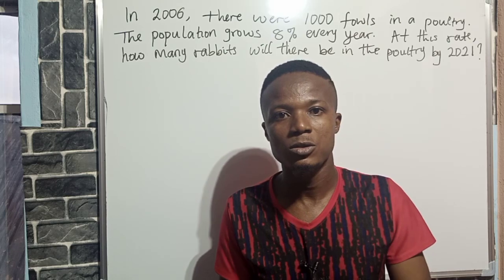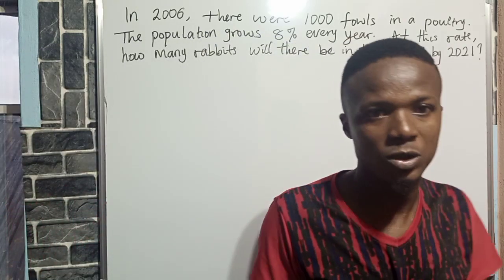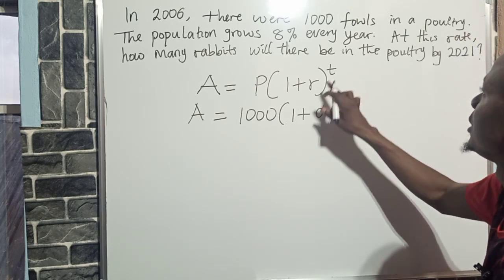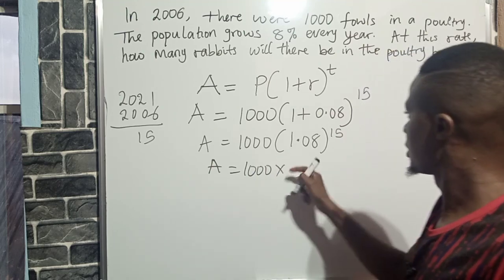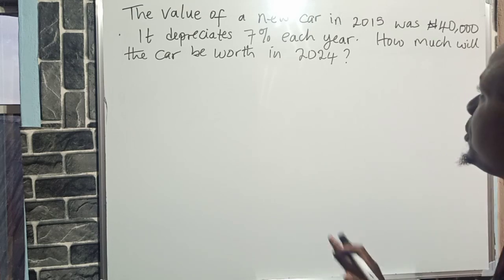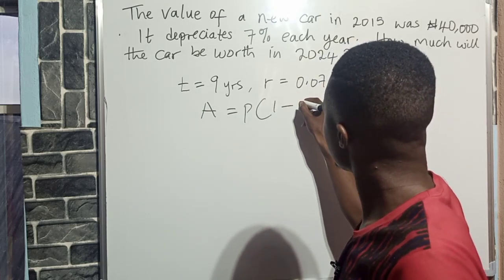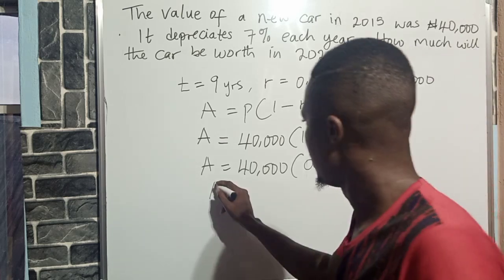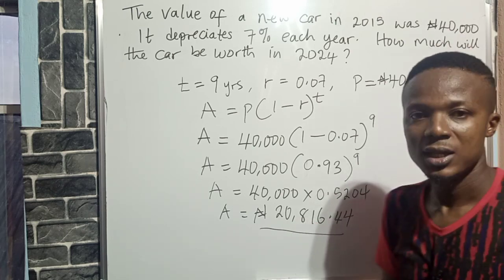Exponential growth and decay